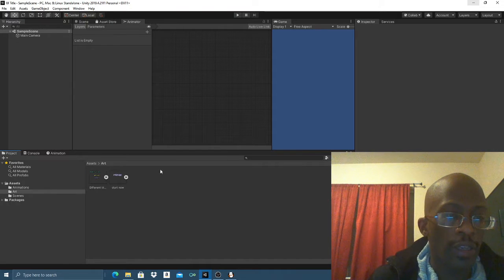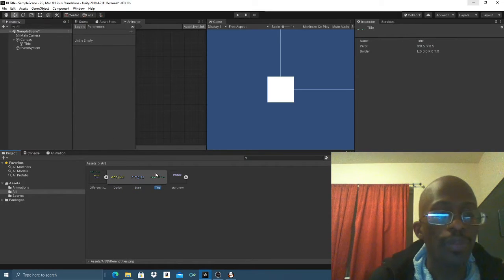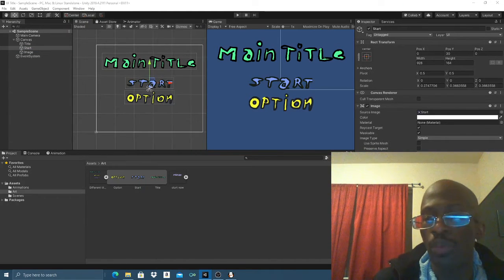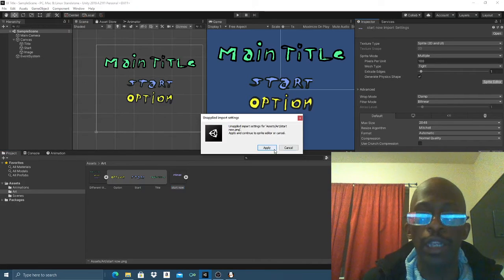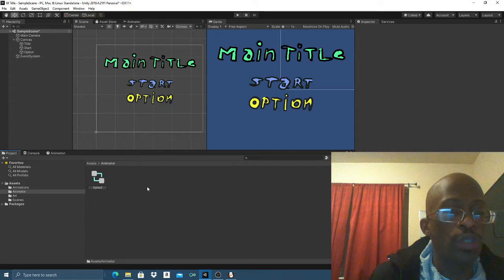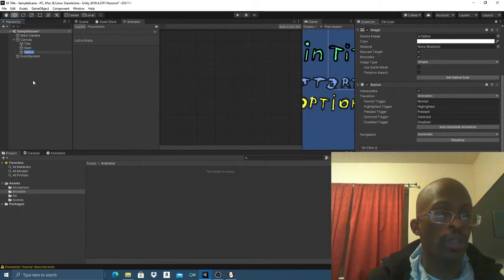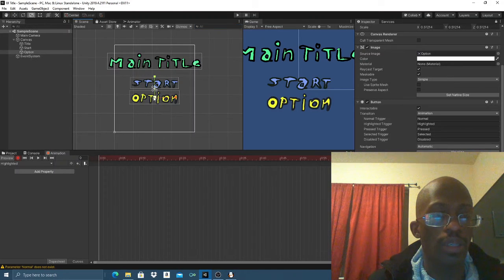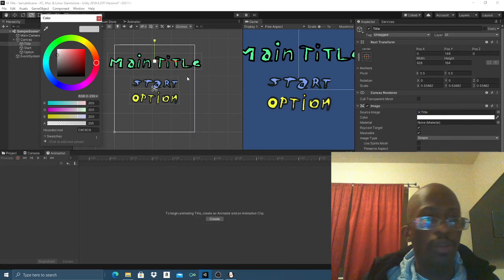How to create your own UI in Unity?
Using any other painting editor like photoshop I am going
to make my own UI in Unity. I will also make it work via different function like
Color tin, Sprite swap and Animation